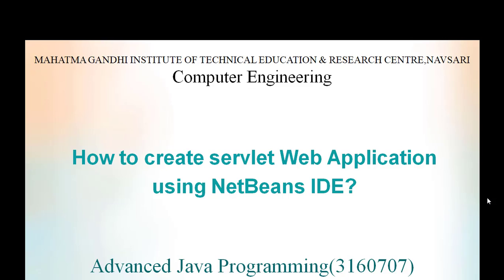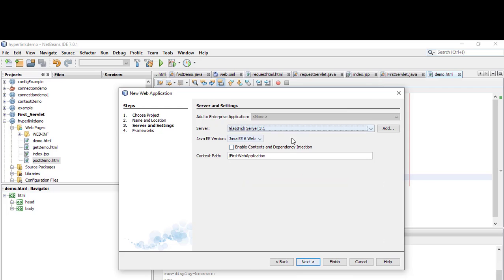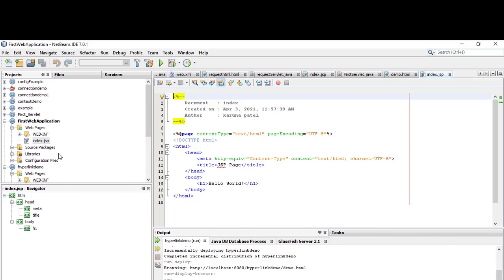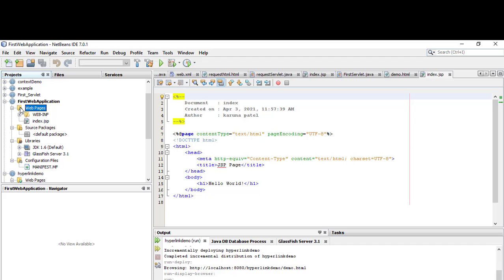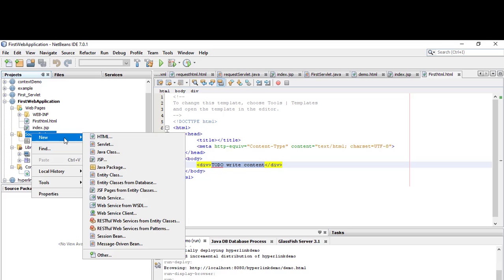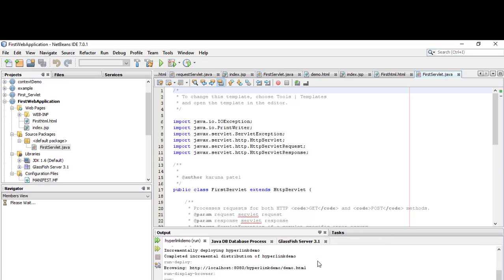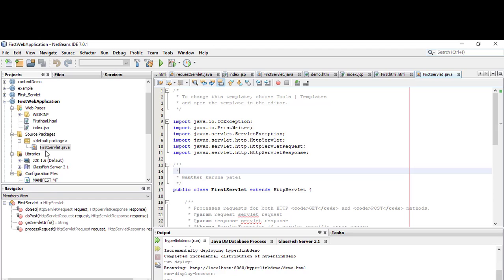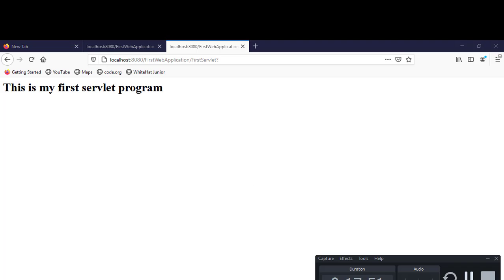First Servlet Web Application using NetBeans IDE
How to create Servlet Web Application using NetBeans IDE?